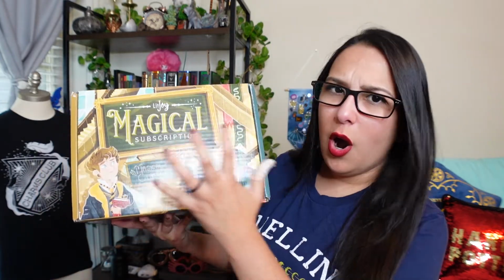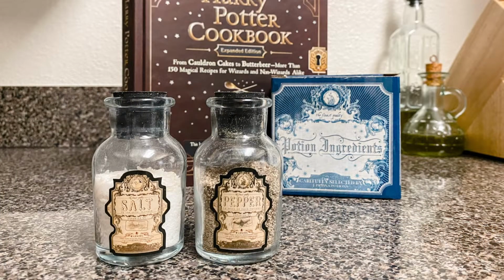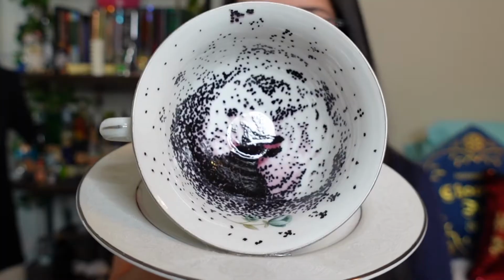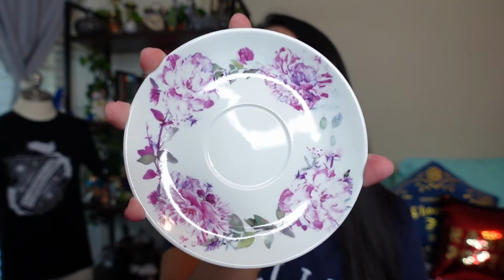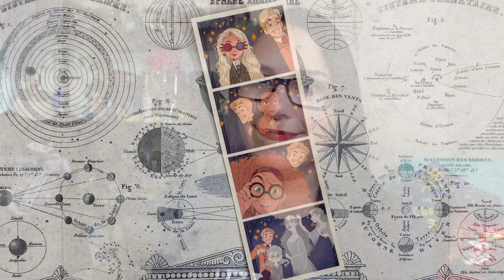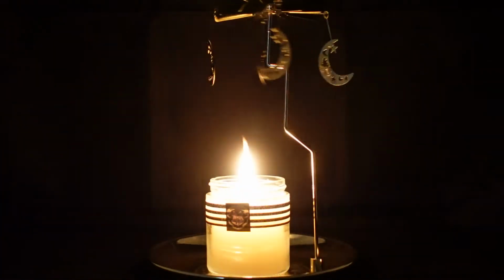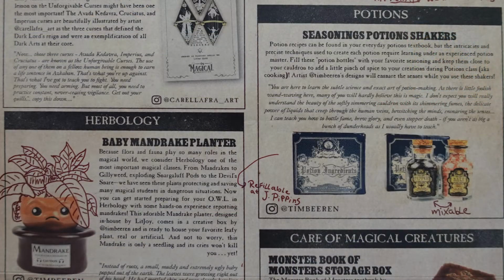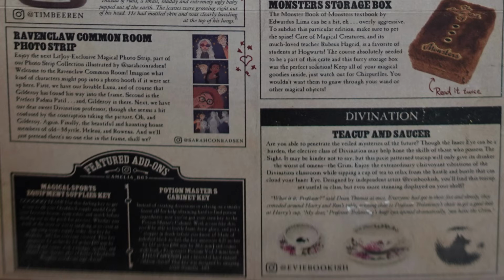MAGICAL CLASSES UNBOXING + GIVEAWAY 🔮 | LitJoy Crate | Brittany's Magic Trunk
*** G I V E A W A Y  C L O S E D ***

OWL POST DELIVERY! The highly anticipated Magical Classes box from LitJoy Crate arrived and we are wasting no time unboxing it! Check out the rules below for details.

(I am not sponsored. This is a GIVE $5, GET $5 code.)

⁂ Chapters:
Intro: 00:15
Unboxing: 01:35
Cheat Sheet: 15:51
Final Thoughts: 21:21
Outro: 23:14

♫ All music and sound effects are purchased with licenses.